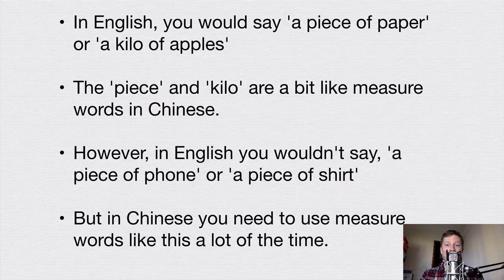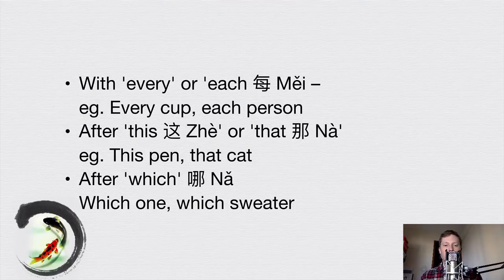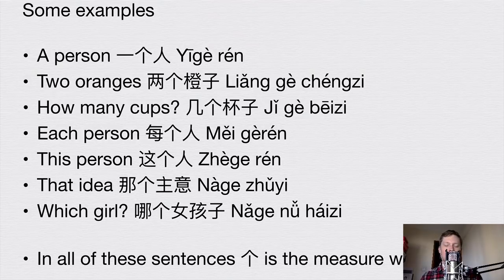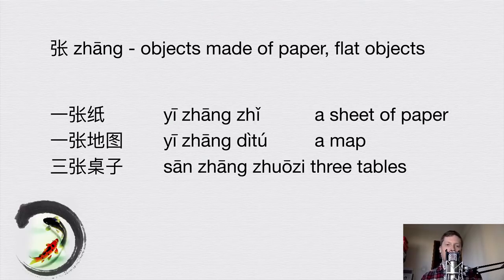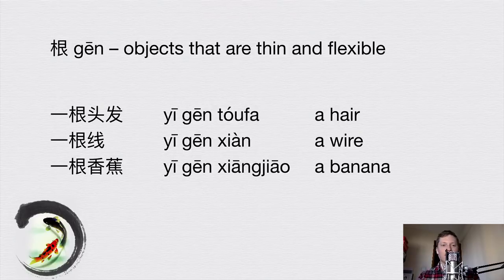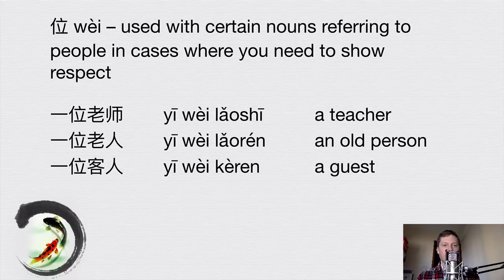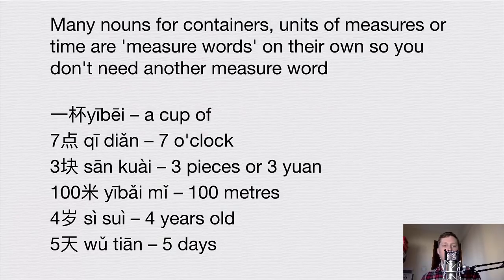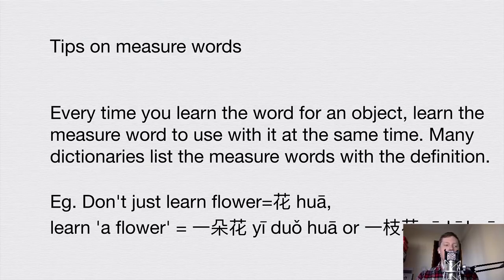Understand Chinese Measure Words in 1 Video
Find how to improve your spoken Chinese using the 'Building Blocks Method'